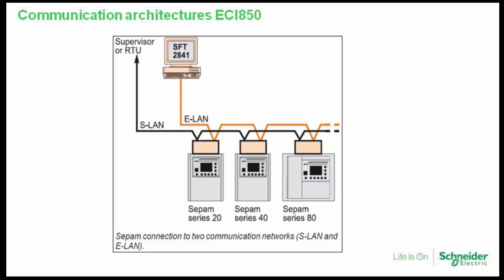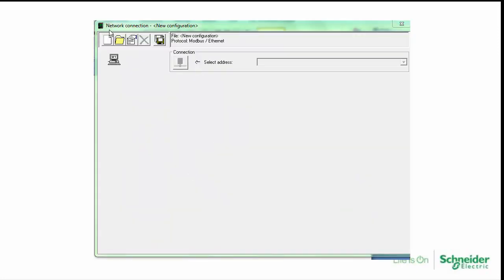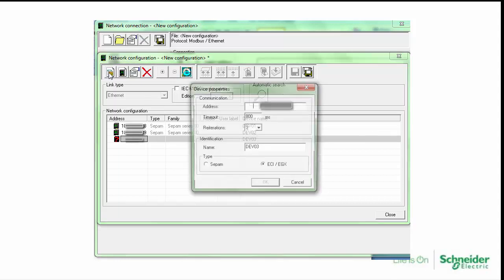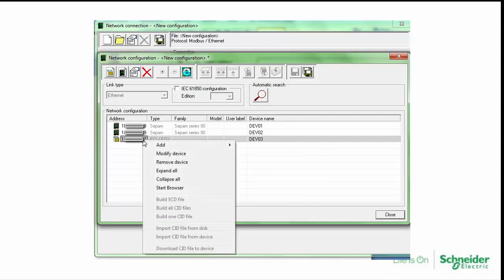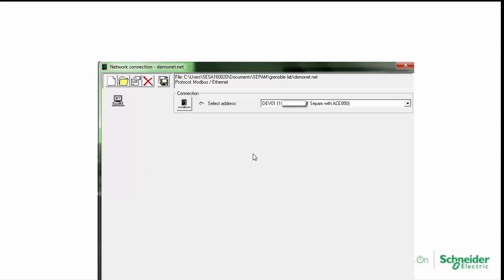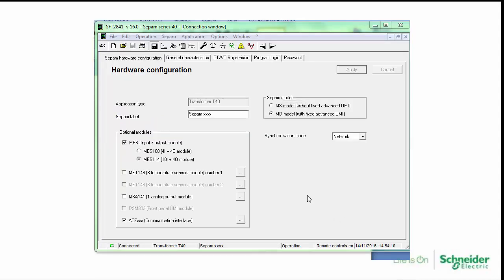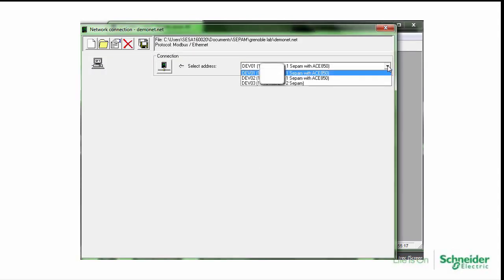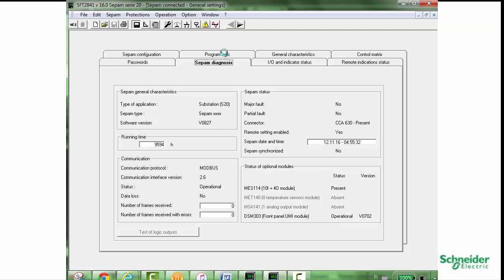How to connect to Sepam ELAN network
In this video you will learn how to connect to Sepam using ELAN network.